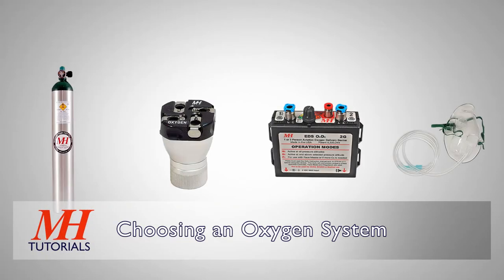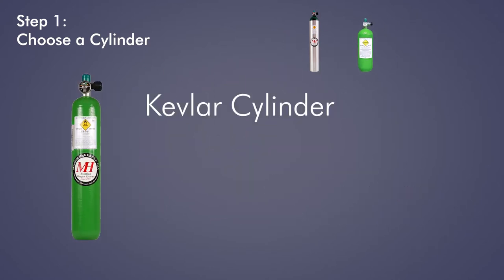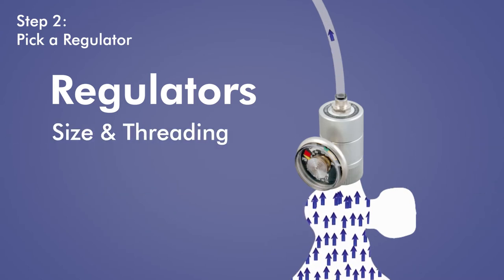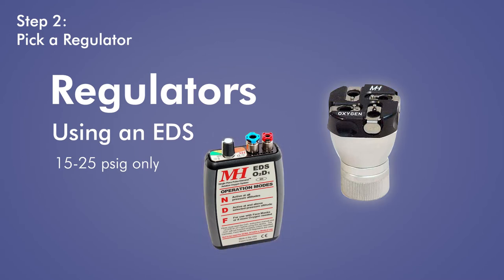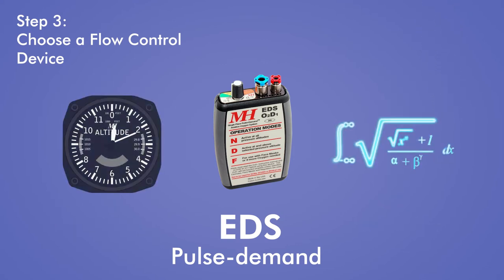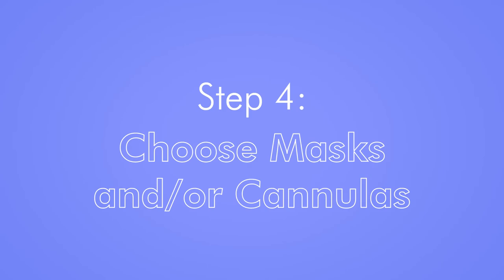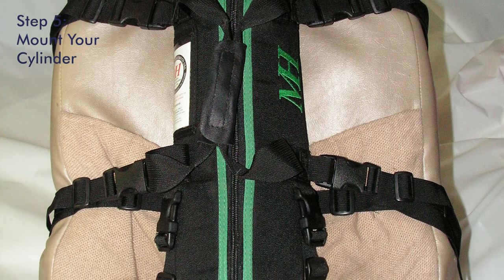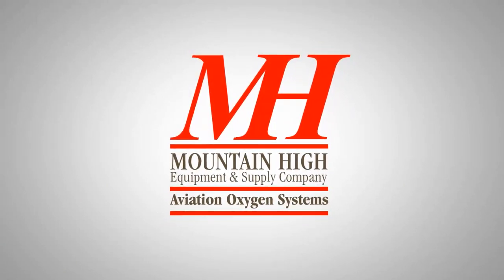Choosing an Oxygen System for Aviation | Mountain High Aviation Oxygen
What do you need to fly with oxygen? Choosing an aviation oxygen system can be confusing; this video aims to help you understand what's needed to fly with oxygen.

Version 1.0